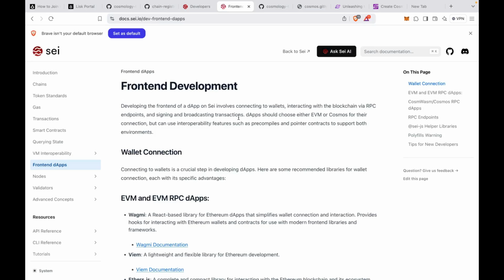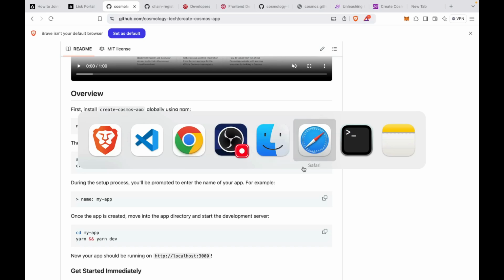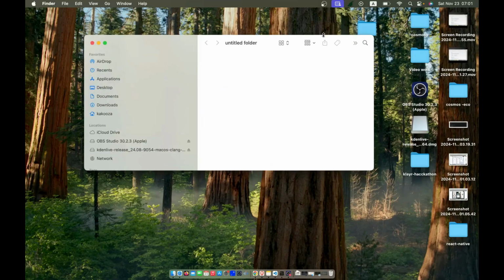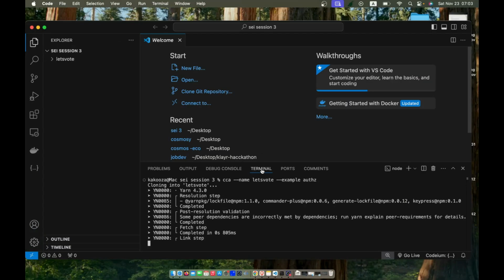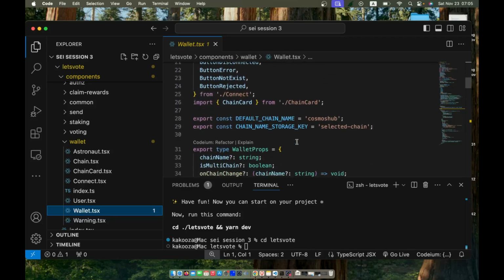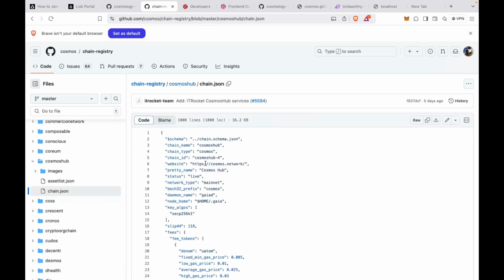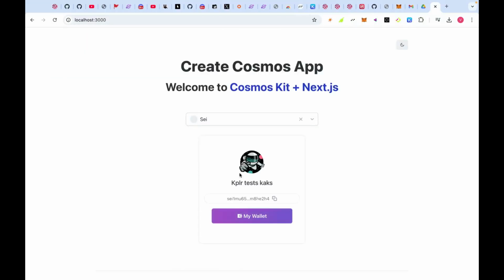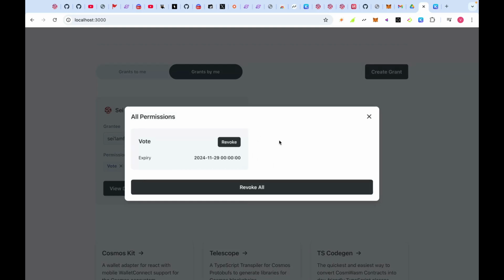Sei Explained: Session 03) Developing our First Dapp on the Sei blockchain using the CosmWasm SDK.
In this session, we are going to be going through how to bootstrap a Sei Dapp using the CosmWasm SDk.